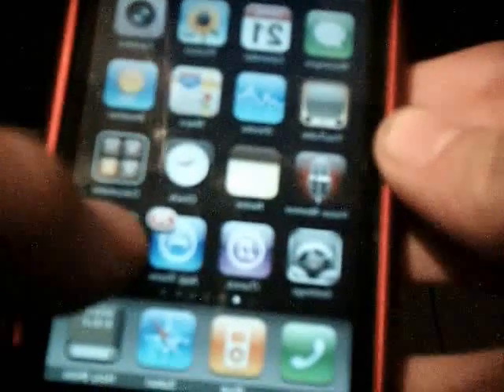GTA - CTW iPhone App Review + Give away winner's